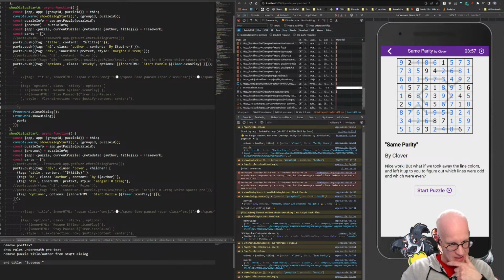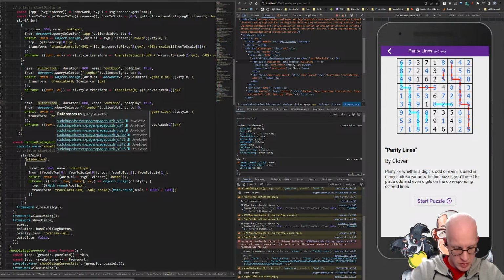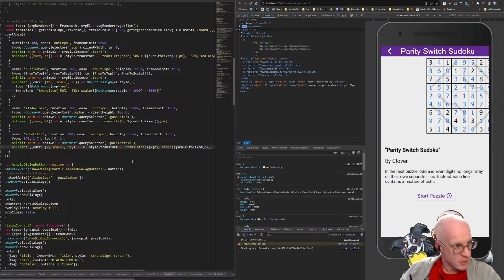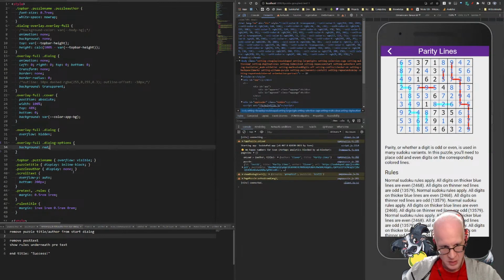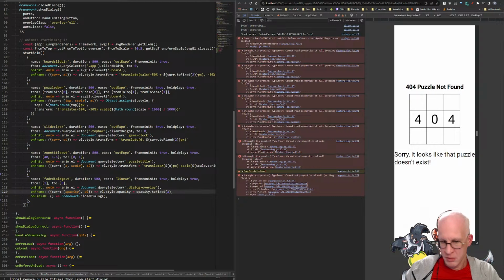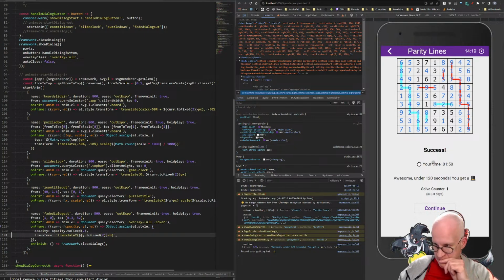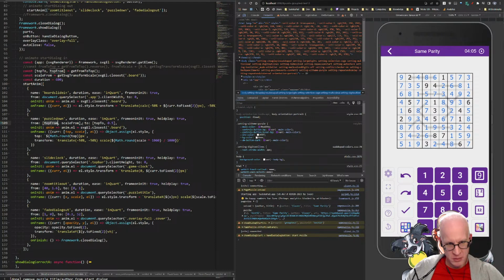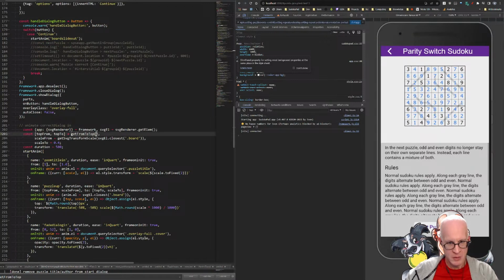Code Hangout 135: Around A Puzzle